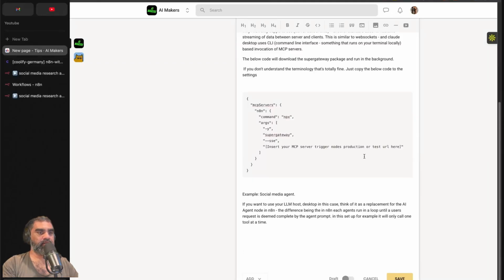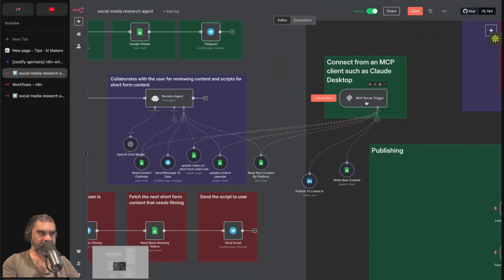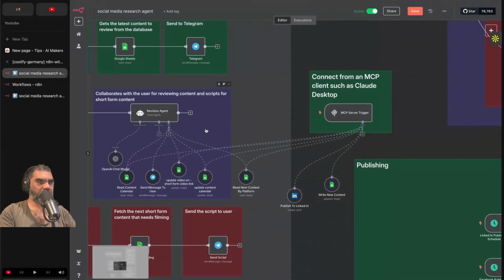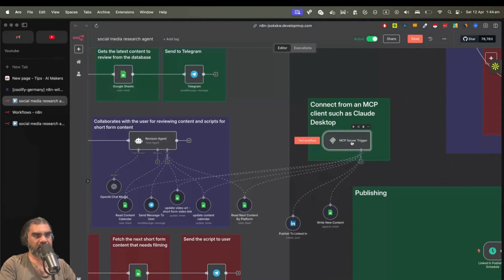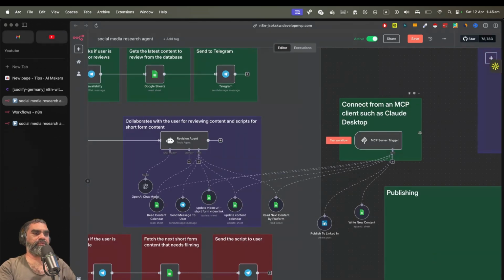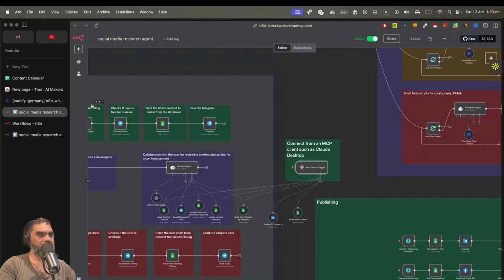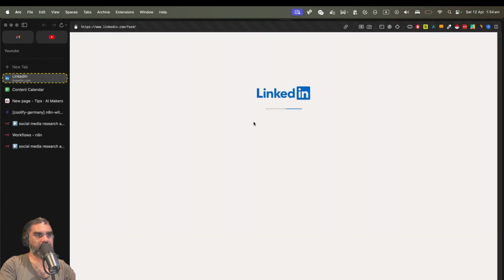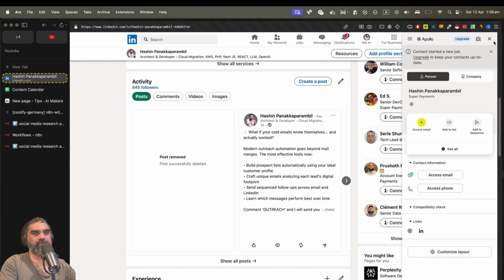How to Add MCP Correctly in Existing Real World N8N Agents (Social Media Agent)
Learn to add MCP server agents to your existing workflows

n8n social media content creation
n8n social media marketing
n8n social media agent